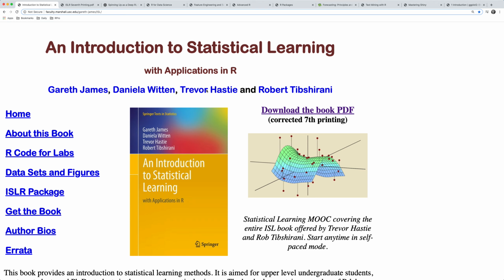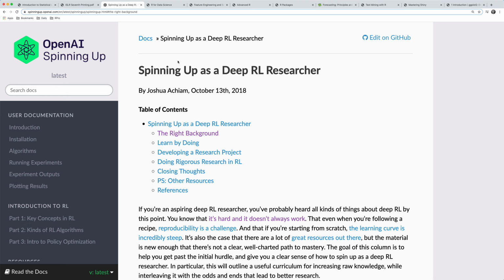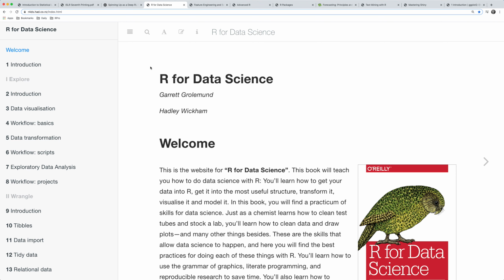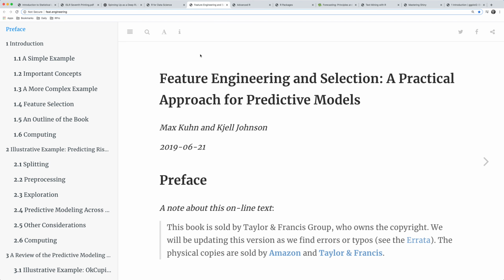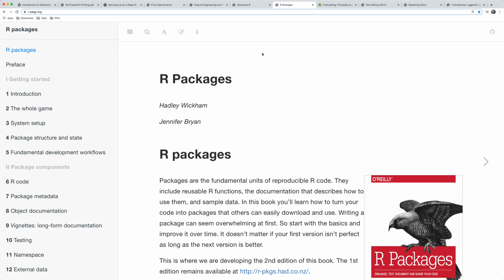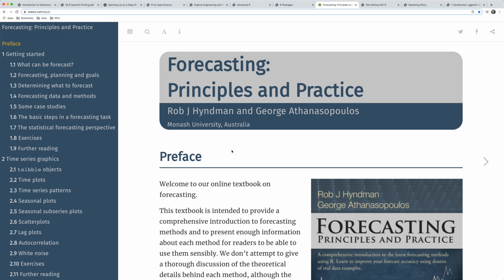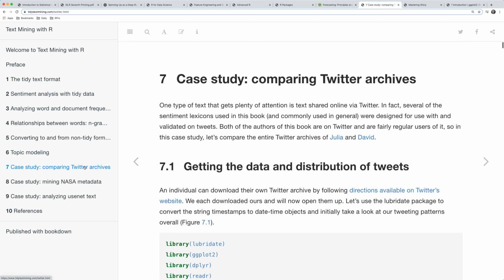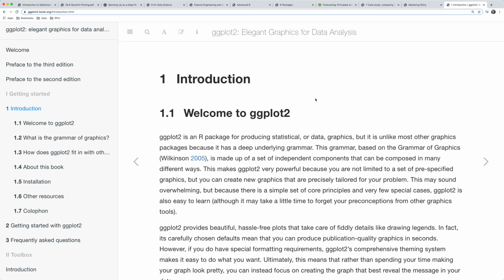9 Must-Read Books for Machine Learning with R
I'll take you through 9 free online books (and an article) that everyone learning machine learning should know to learn statistical techniques, understand how to master different concepts, and work with data in R.

0:00 Intro
0:24 Introduction to Statistical Learning with Applications in R =
1:10 "Spinning up as a Deep RL [Reinforcement Learning] Researcher" =
2:12 R for Data Science =
3:03 Feature Engineering and Selection =
3:44 Advanced R =
4:21 R Packages =
5:08 Forecasting Principles & Practice =
5:52 Text Mining with R =
6:38 Mastering Shiny (in progress) =
7:05 ggplot2 Elegant Graphics for Data Analysis (in progress) =